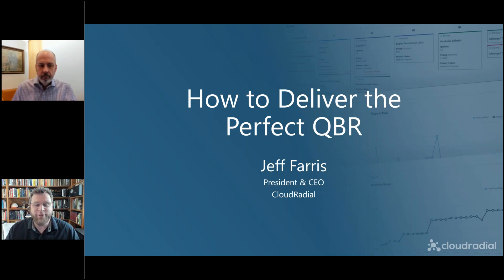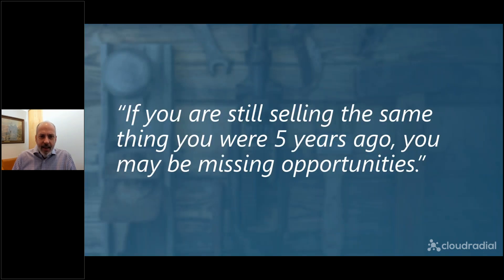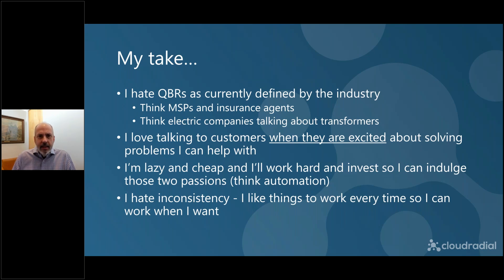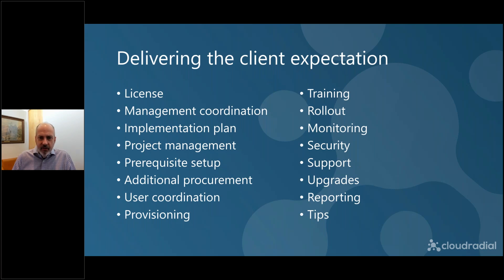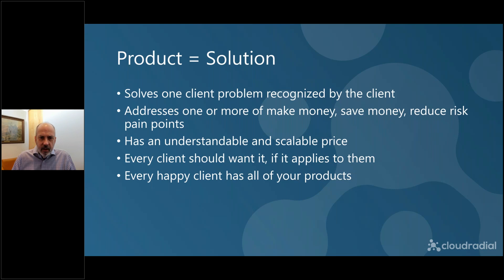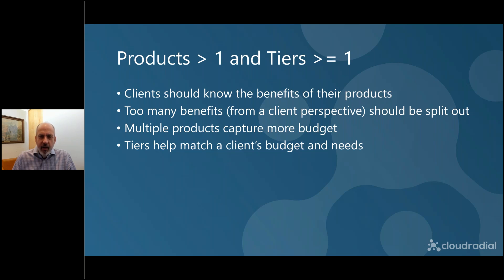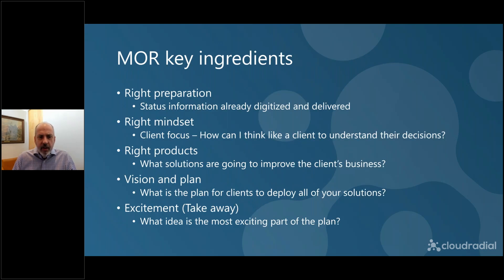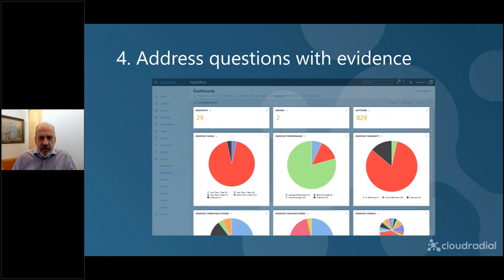How to Deliver the Perfect QBR - Webinar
Jeff Farris, CloudRadial CEO talks to MSPs about how to deliver a business review that your clients will look forward to and only takes minutes to prepare. This one hour presentation dives into a comprehensive strategy to grow client relationships with business reviews.